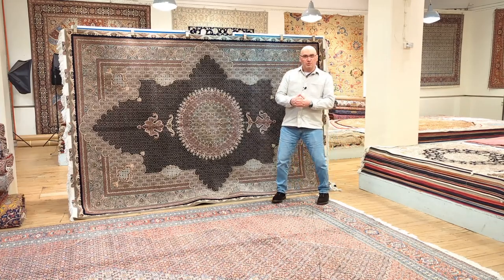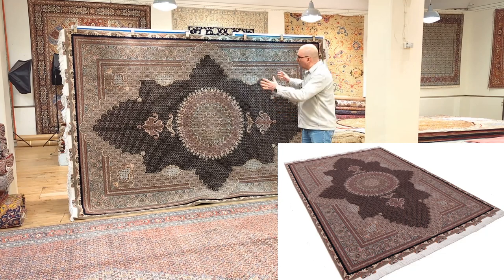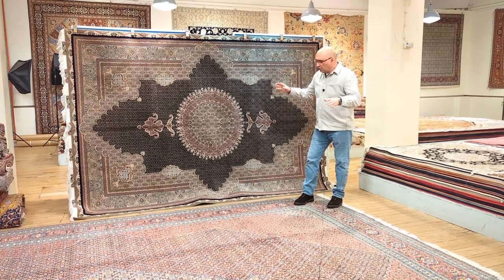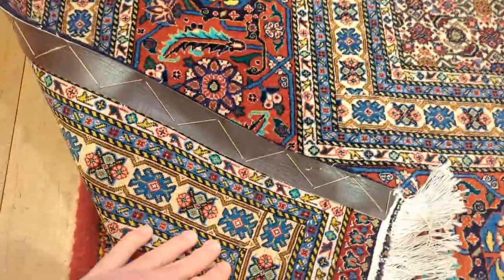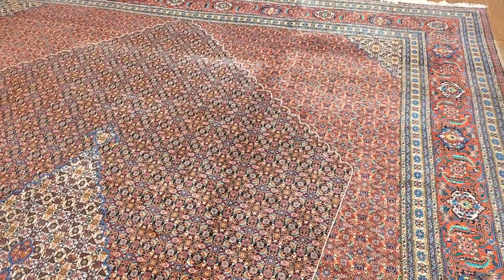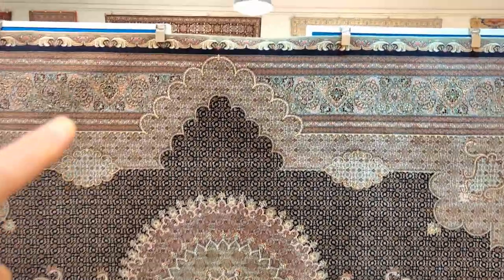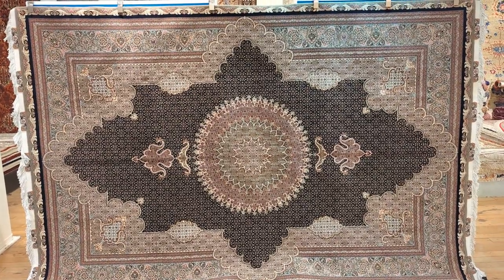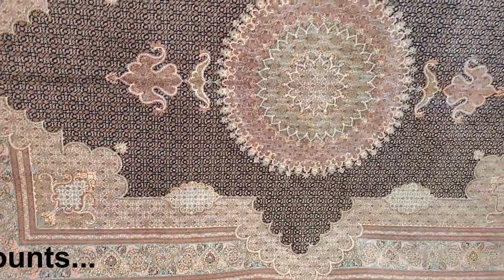New Tabriz MAHI Design in Persian Carpets + Intro to Sarab Rugs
MPrugs.com Presents:
New Designs in Tabriz Mahi carpets and learn about the Sarab Rugs that many consider the inspiration behind the Mahi rugs...

This is one of several videos about the Tabriz Mahi designs, which is one of the most popular and classic designs in Persian rugs. Starting a few years ago, the weavers in Tabriz took the classic Mahi design and added intricate design features of traditional Tabriz carpets.
In addition to featuring the new design, I will also showcase the Sarab rugs that many consider to be the pre-cursor to the Mahi design and are also closely associated with the Bidjar rugs.

For more information about the Mahi rugs or to see our current selection, visit us